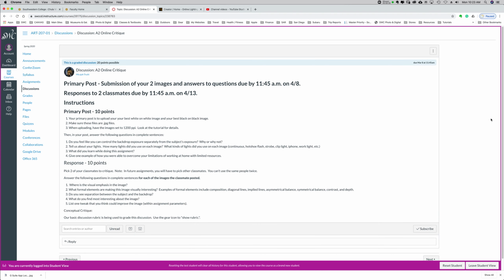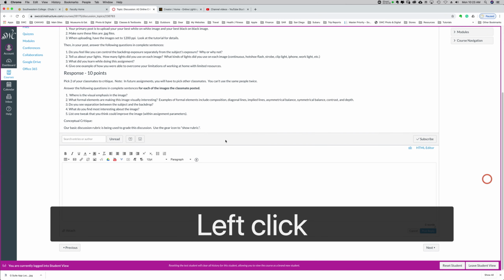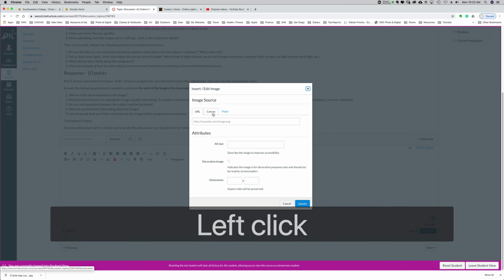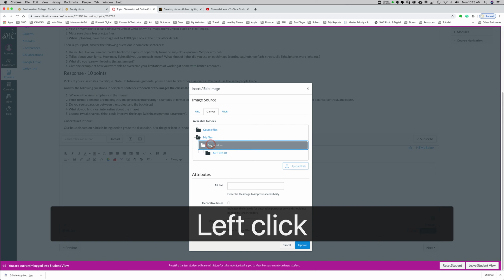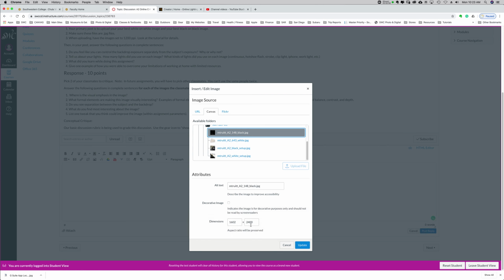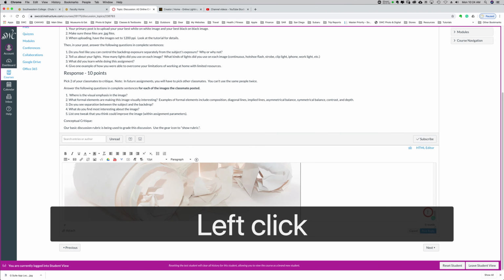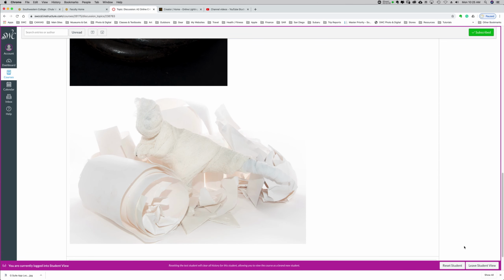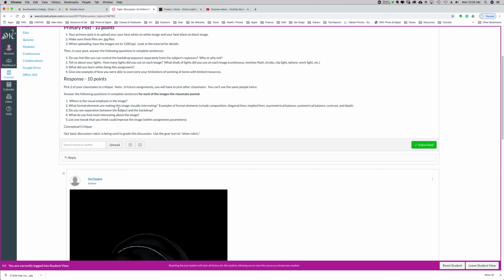Submitting Files In Canvas For Discussion Critique